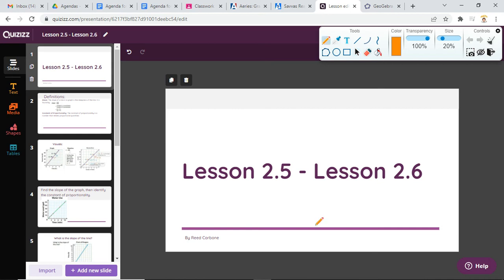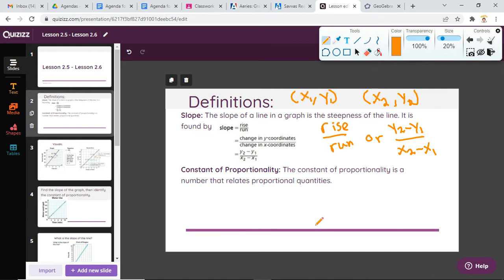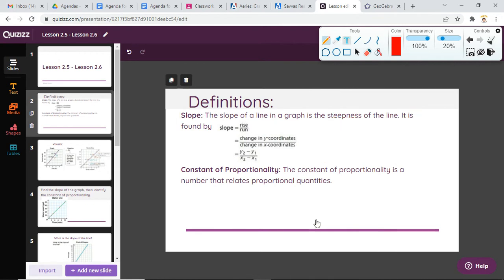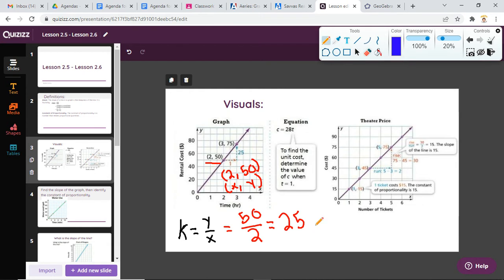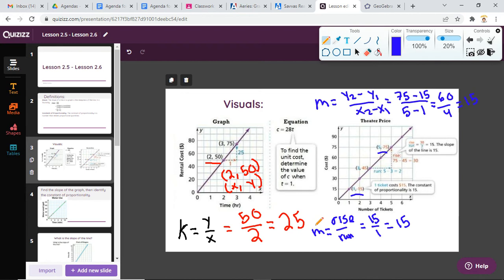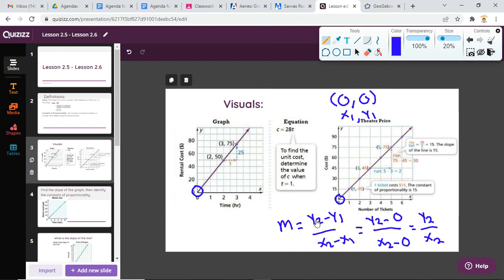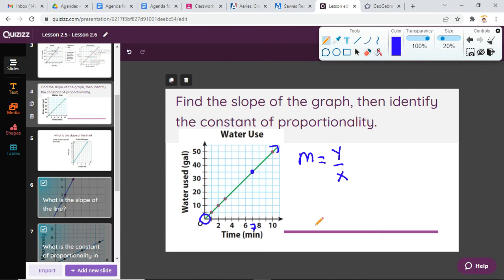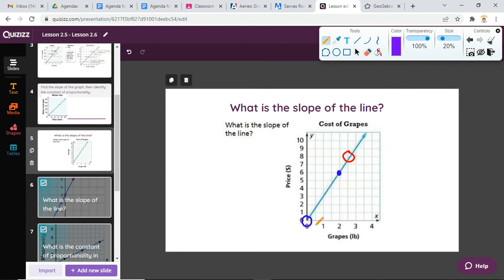Lesson 2.5 - Lesson 2.6